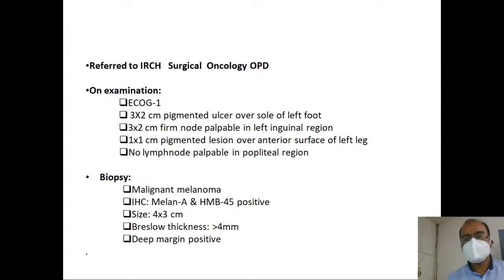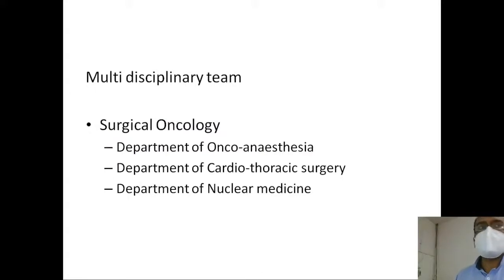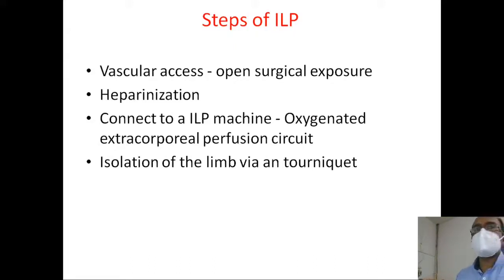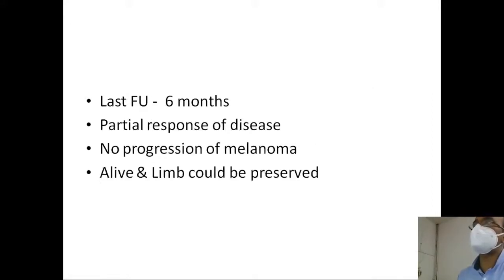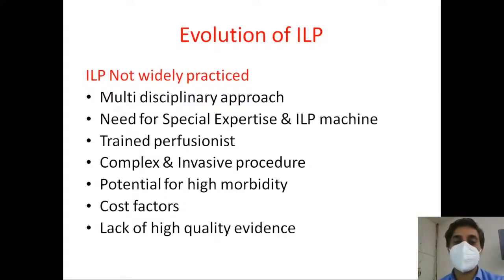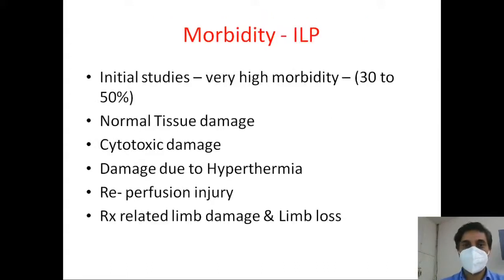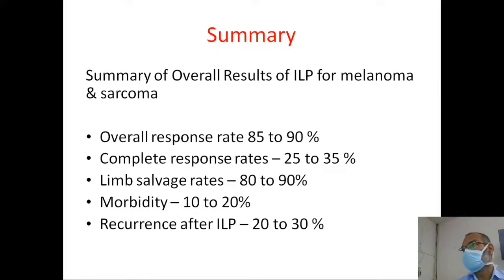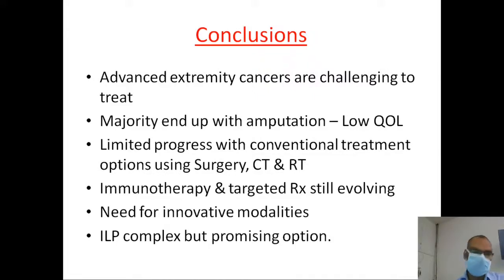Pushing the boundaries in surgical oncology & Isolated Limb perfusion for extremity cancers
Participating Department : Surgical Oncology
Topic : "Pushing the boundaries in surgical oncology & Isolated Limb perfusion for extremity cancers"